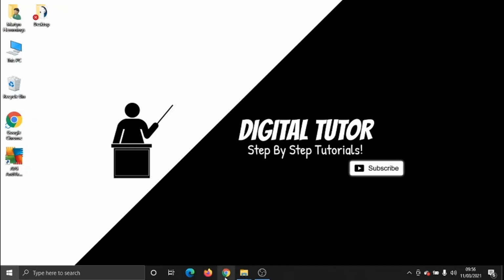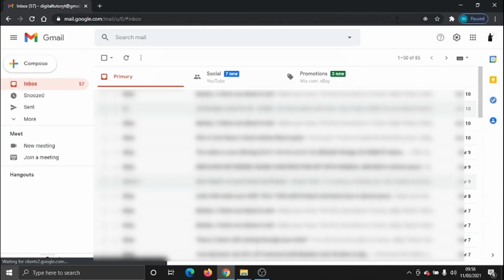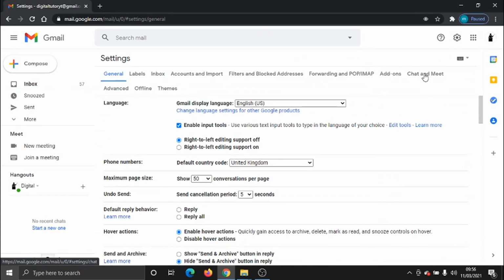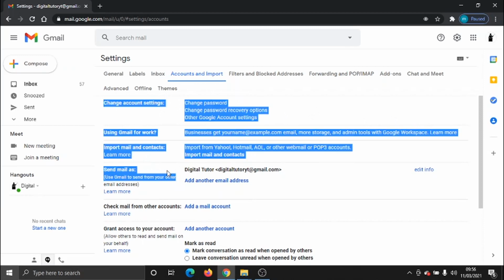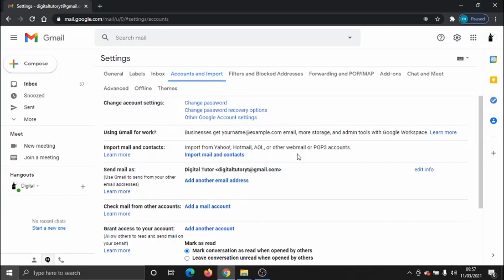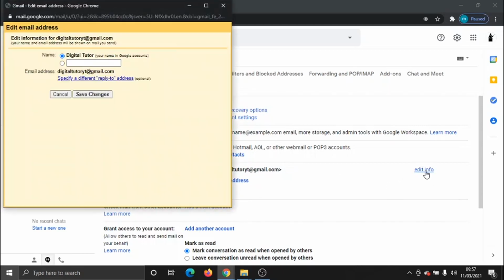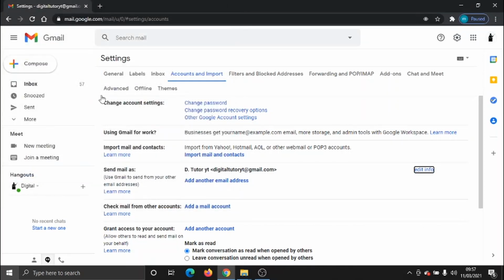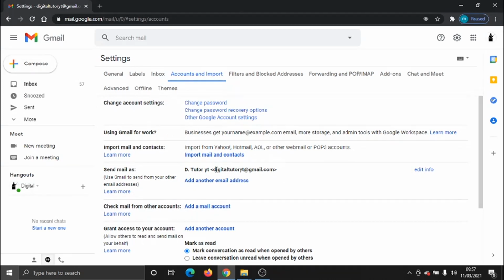How To Change Gmail Name On Pc | How To Change Name In Gmail Account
In this video I will show you how to change gmail name on pc.

It is easy to learn how to change gmail name on pc but can be tricky to find if you are new to gmail but in this tutorial you will learn step by step how to change name in gmail account.

how to change gmail name on pc is explained clearly in this video so just hit play and you will learn how to change your gmail name. After watching the video the whole way through you will know how to change name in gmail account

A lot of people are looking for ways on how to change gmail name on pc and this is an easy to follow video on how to change your name on gmail
So if you are looking for how to change gmail name on pc you have come to the right place.